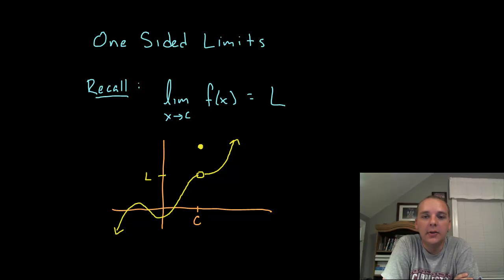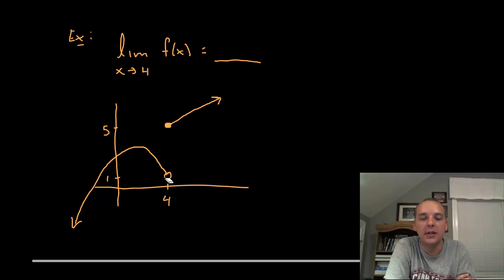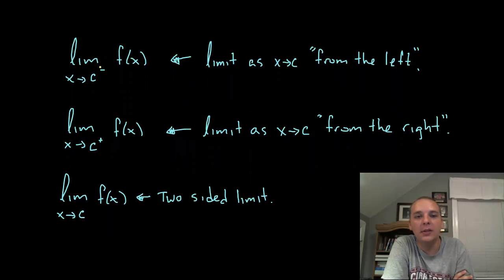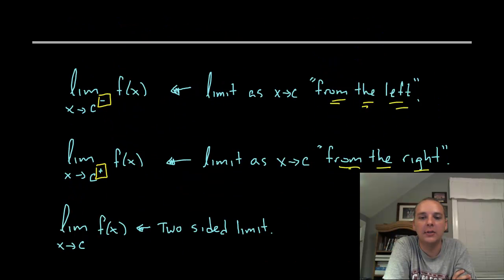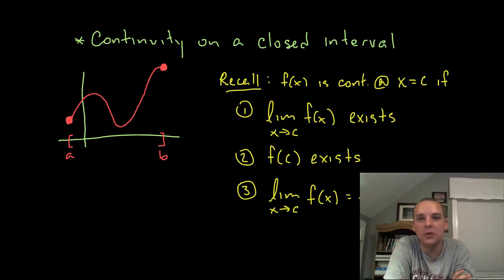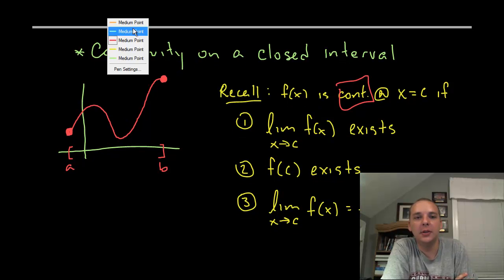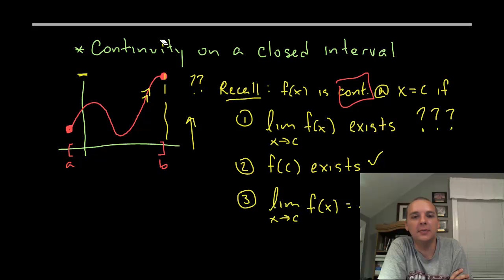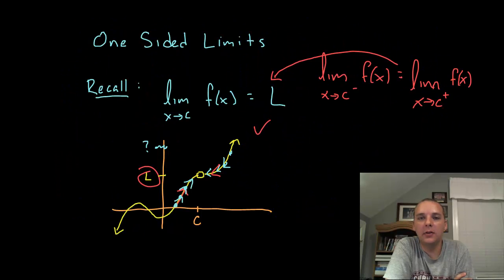One Sided Limits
If you enjoyed this video, take 30 seconds to find hundreds of free, helpful videos. No registration required! One Sided Limits. In this video we discuss how to evaluate a one sided limit. A one sided limit is when we evaluate a limit only from the left side or only from the right side.